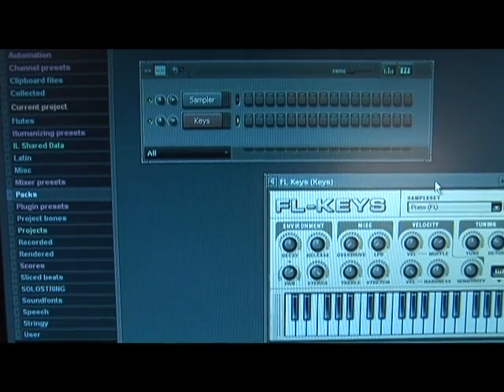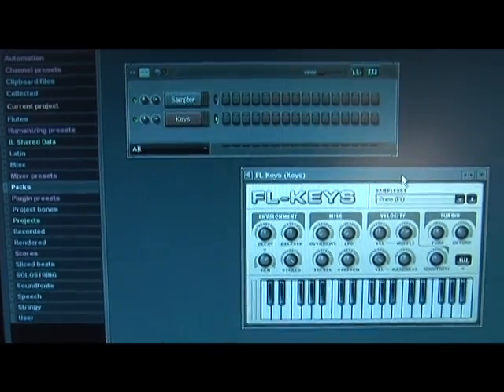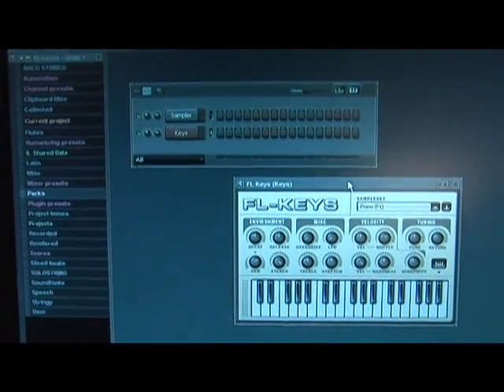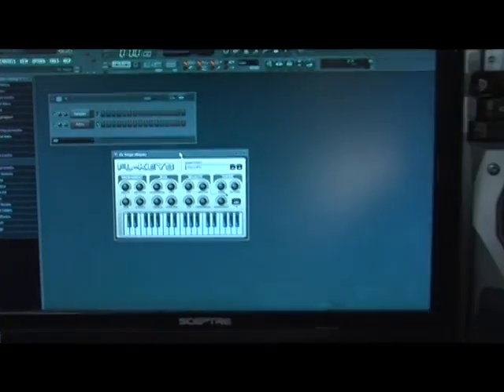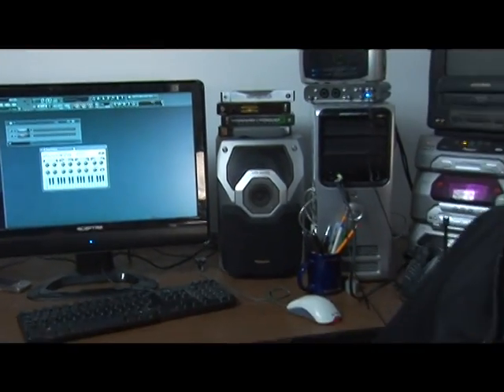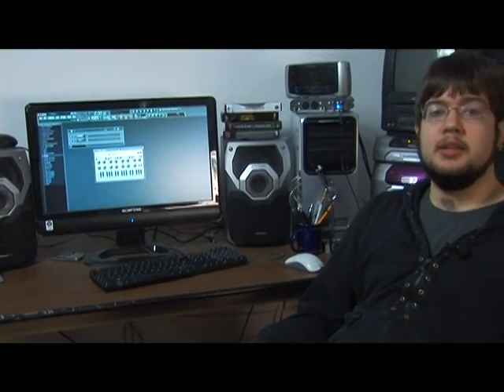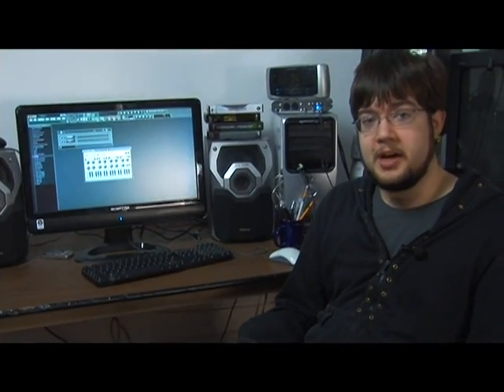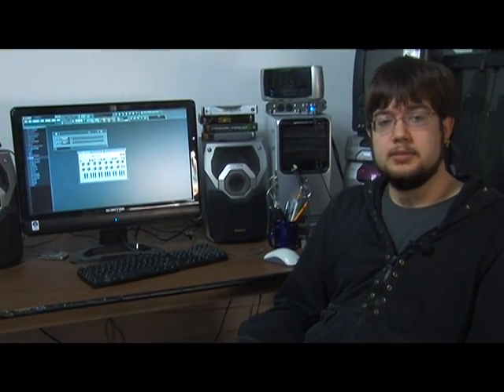FL Studio: Soundfont Player, FL Keys & WASP Interface : FL Studio Tutorial: FL Keys Velocity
The velocity option in FL Keys allows you to determine how loud or muffled the piano sounds. Learn how to use velocity feature of FL Keys in FL Studio in this free digital audio workstation tutorial on how to use FL (Fruity Loops) Studio from an expert in music recording.